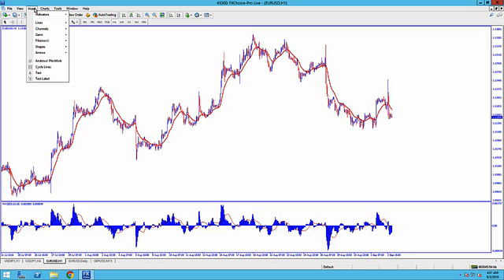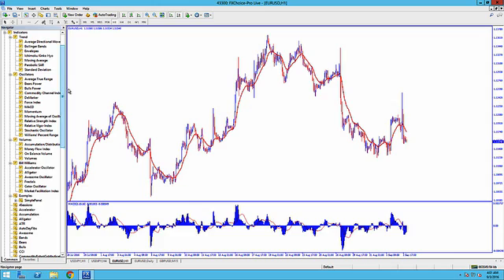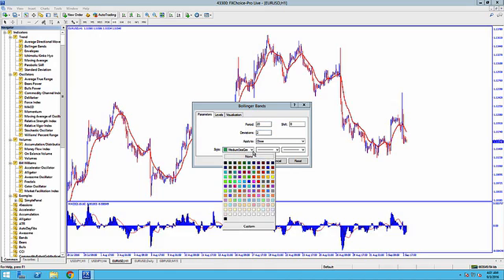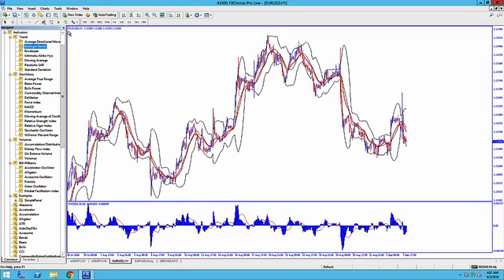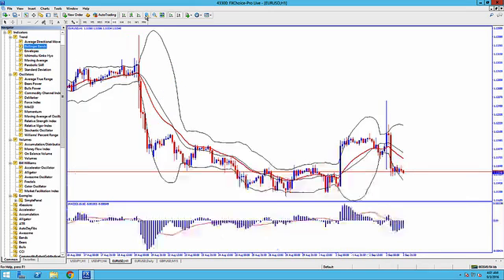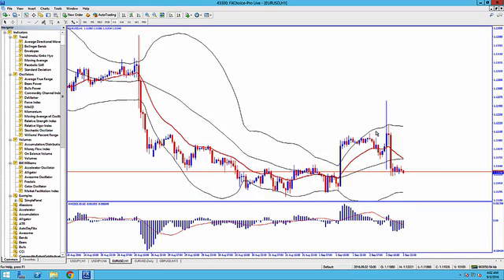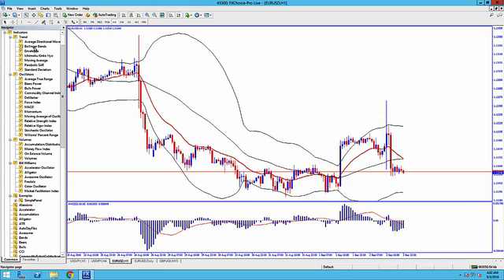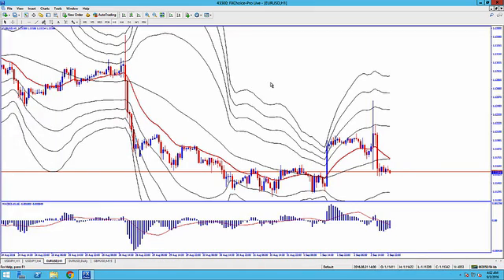BOLLINGER BANDS-Complete Guide on Forex Intermediate Level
HOW TO KNOW BOLLINGER BANDS